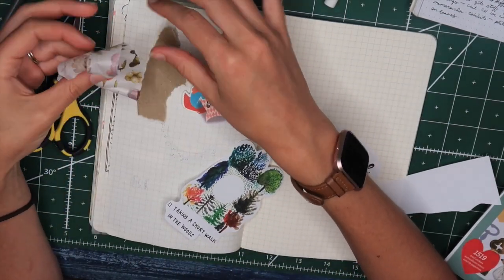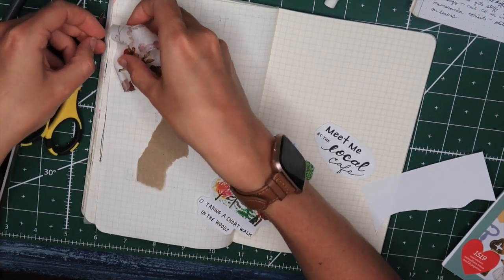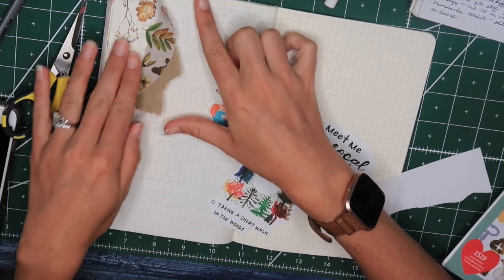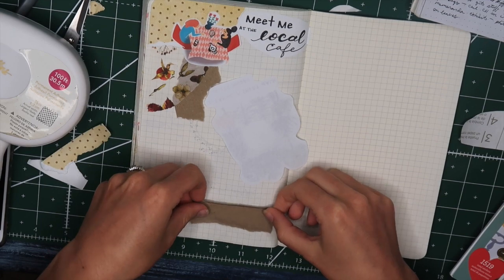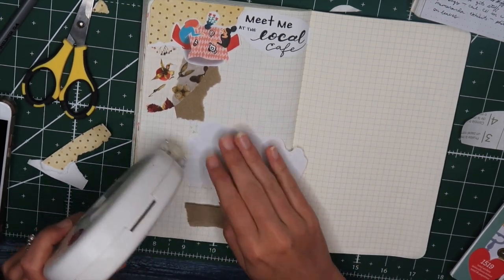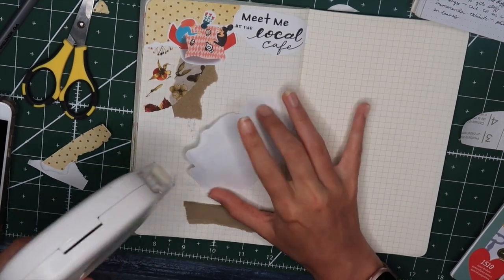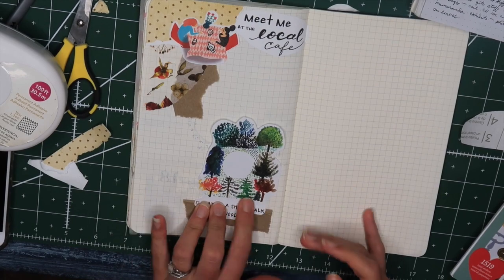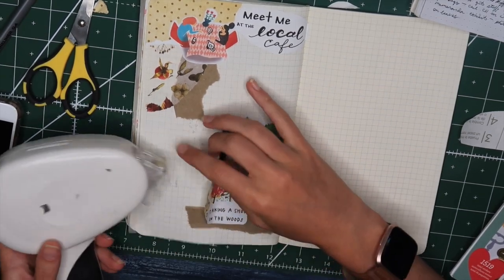Real Time Journal With Me 31 // Creative Journaling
Hey there abiding fam! It's such a joy to be creating content for you after a little break. I hope you enjoy this real time journal with me as I document my memories and chat with ya'll about my life. More to come!

My Favorite Journal Supplies:

Webster's Pages TN (my creative journal)
Moleskine Cahier TN Inserts
Minimalism Art A5 Bullet Journal
My Current Bullet Journal / Hobonichi

Le Pen Pens
Micron Pens
White Gelly Roll Pens
POSCA White Pen
Tombow Dual Brush Pens -- BRIGHT , PASTEL , LANDSCAPE , SECONDARY
Tombow Fudenosuke Brush Pens
Pentel Sign Brush Pens
Zebra Mildliner Highlighters
Gelmushta Gel Pens 120 Pack

Prima Watercolors
Finetec Watercolors
Artify Watercolors
Arteza Aquabrushes
Arteza Real Brush Pens

American Crafts Sticker Books
Create 365 Stickers -- MEMORY KEEPING PLANNER BASICS , FAITH , SEASONAL

Numbers Stencil
Canon Selphy CP 1200 Photo Printer

Want to see snapshots of my bullet journal, my creative journal daily entries, and stories from my life?

LET ME SEE YOUR JOURNAL SPREADS BY USING THE HASHTAG MYABIDINGJOURNAL :)